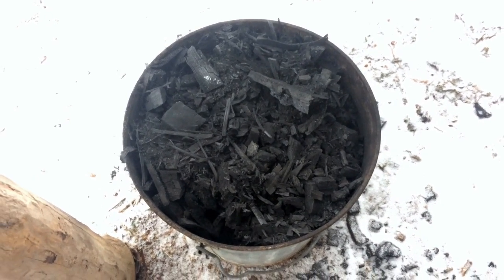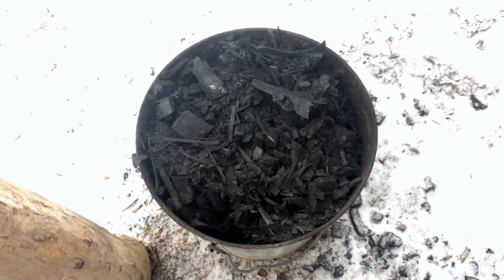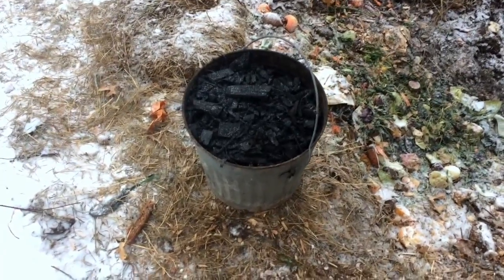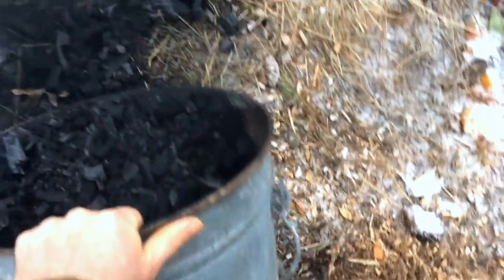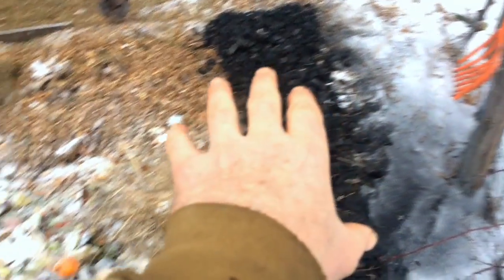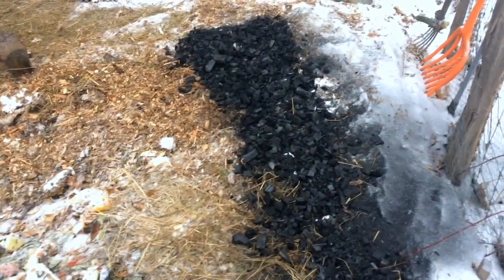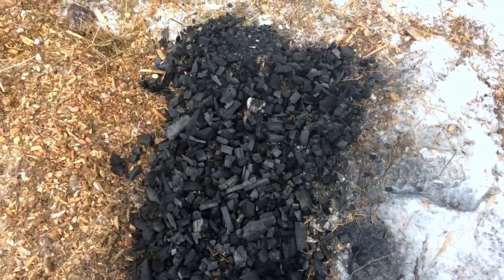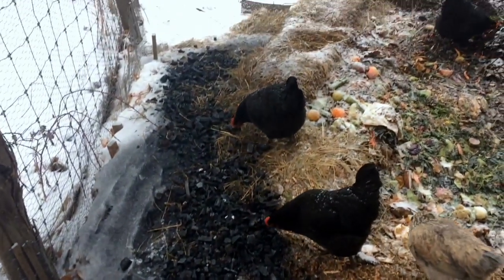Biochar - Easy Incorporation into Systems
- Deeper discussion on how to create biochar in a wood stove.  Start here if this is a new concept to you...

- our permaculture nursery in NYS
Happy growing!